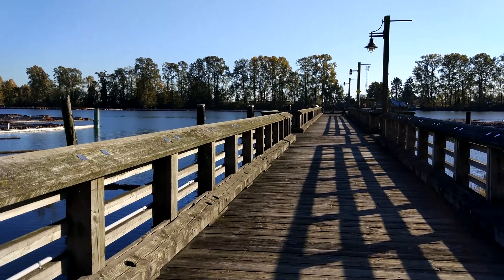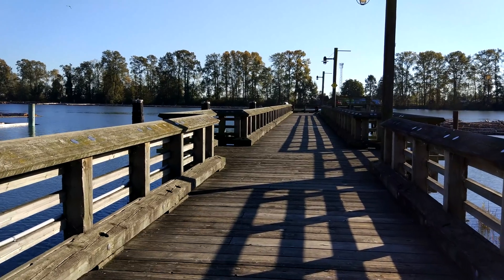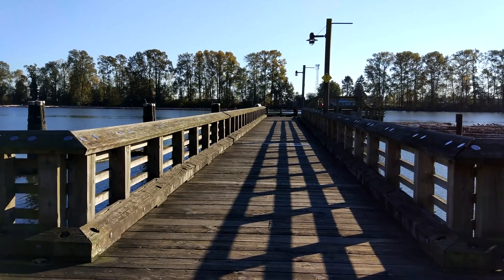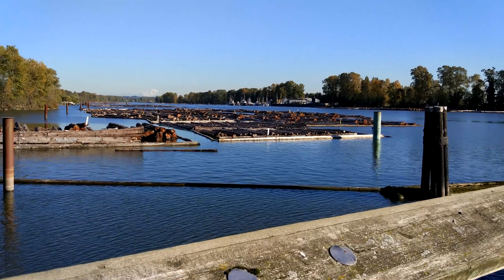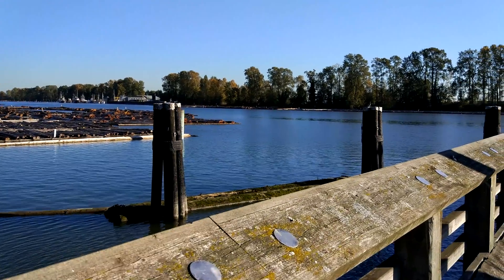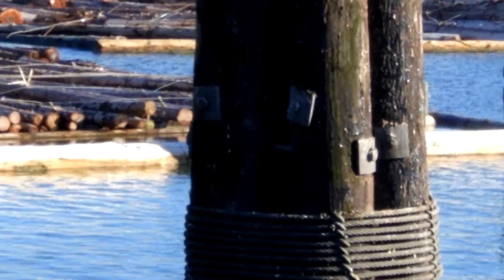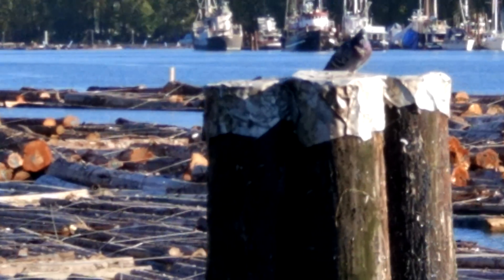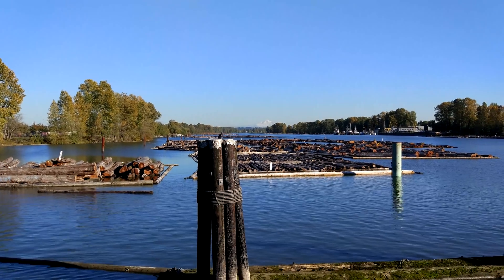DJI Osmo Mobile Video Stabilization Test on the Xiaomi Mi 5 (Part 12 of 16)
4K video recording stabilization test on the Xiaomi Mi 5 using the DJI Osmo Mobile. Mi 5 build in camera app was used to film this video.

► Mailing Address
YourTechGuide
63 12th Street #2832
Blaine, WA 98230
USA